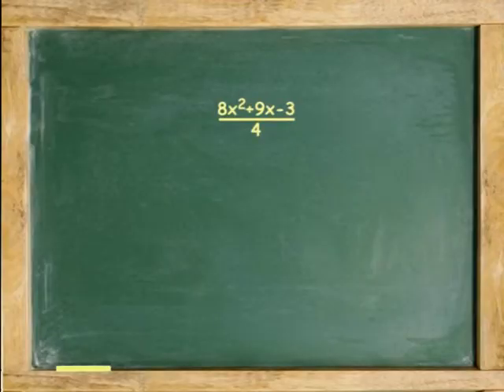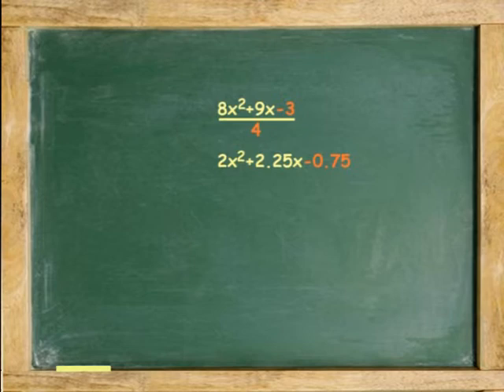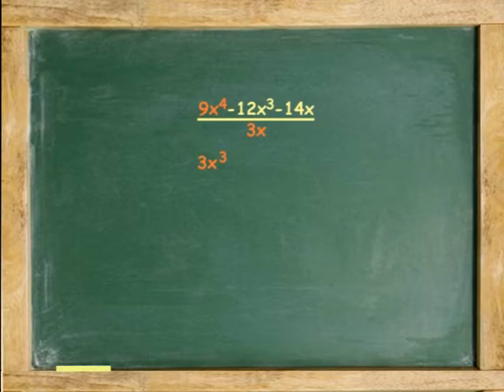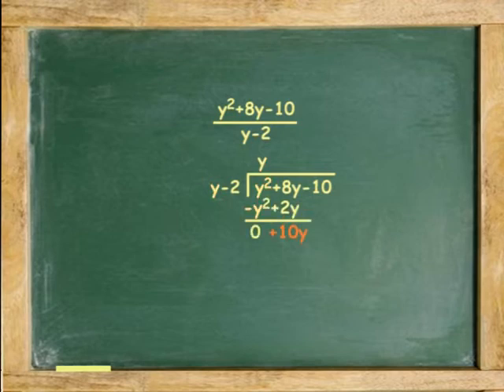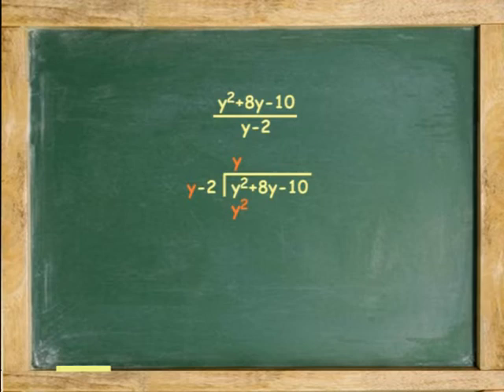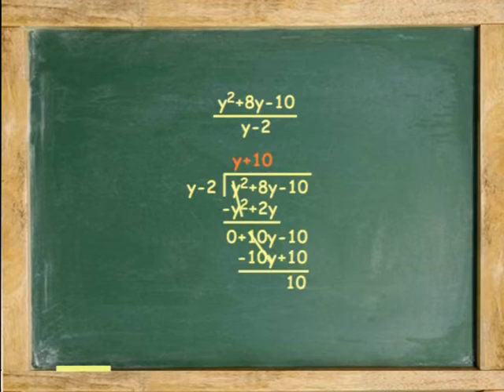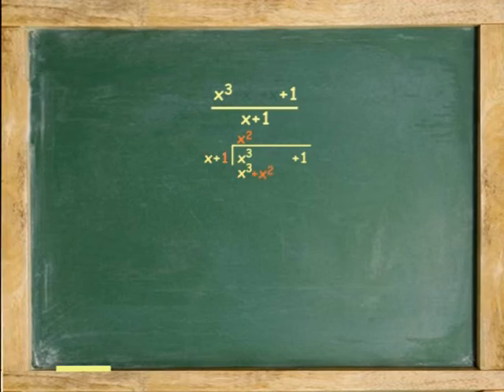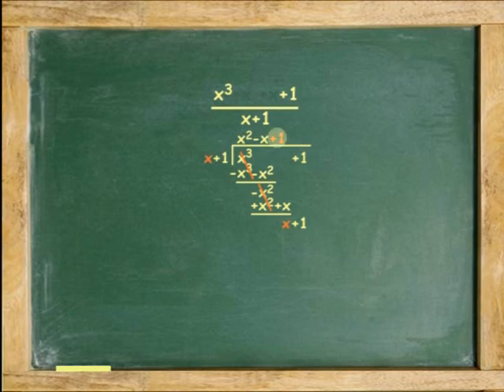Dividing polynomials (animation) by algebrafree.com, algebra help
Completely free algebra one course in animated video Watch all units and use textbook free of charge. Includes chapter reviews and tests. Shows how to divide a polynomial by a monomial and a polynomial by a binomial, includes example with missing descending terms.